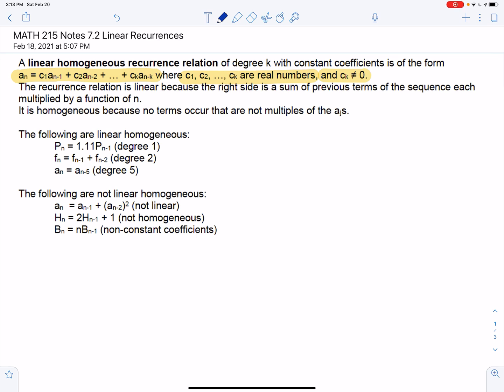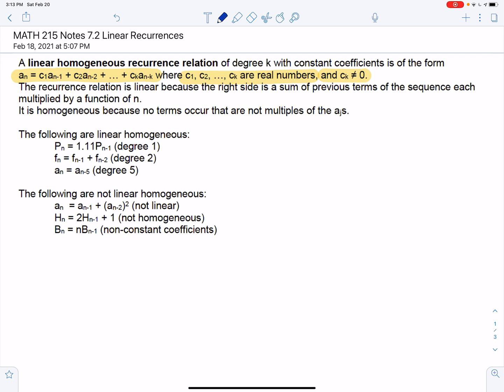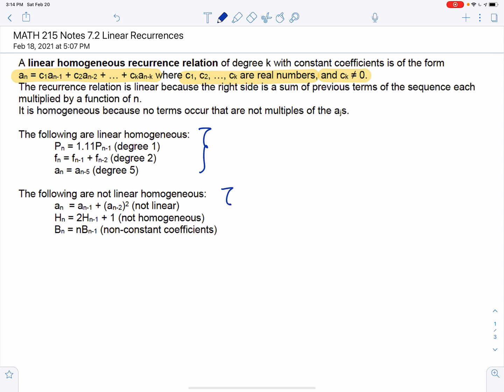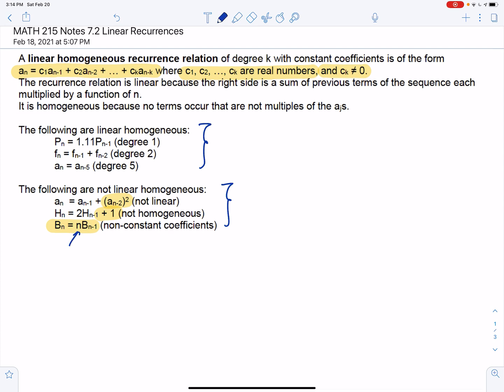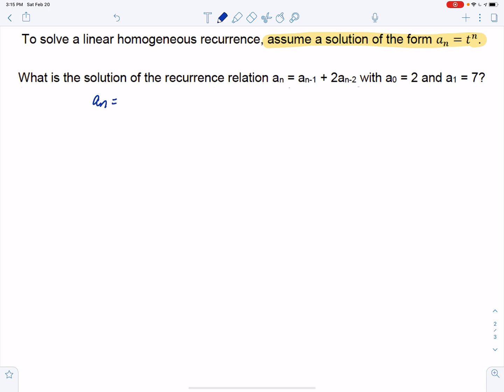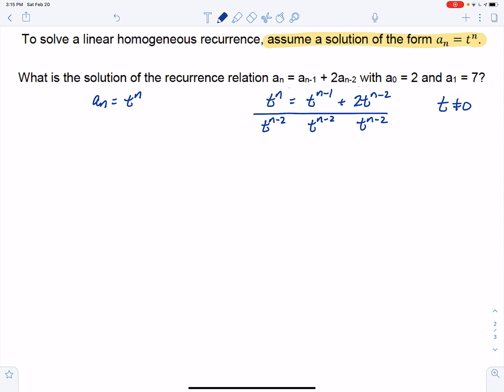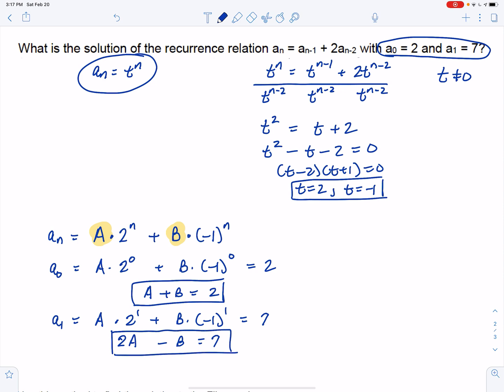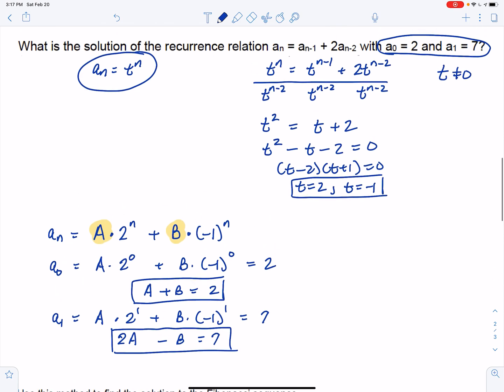Linear Homogeneous Recurrences with Constant Coefficients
Some background and how to solve. These are quite cool!